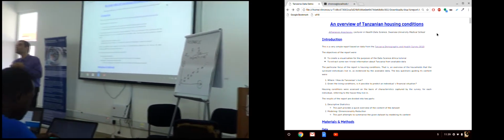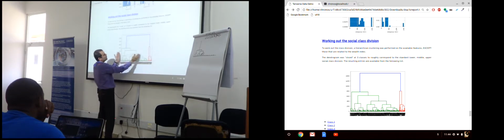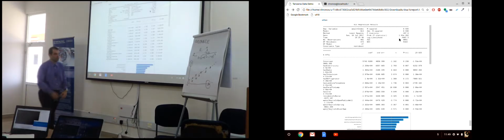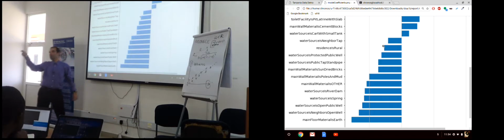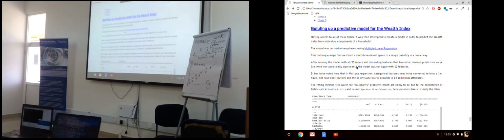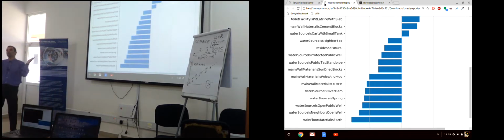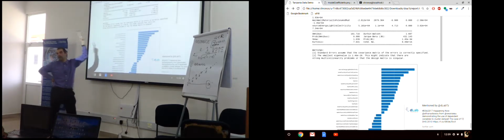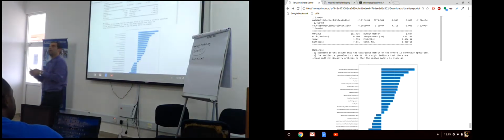Jul18 09 35 29 Athanasios Anastasiou part2